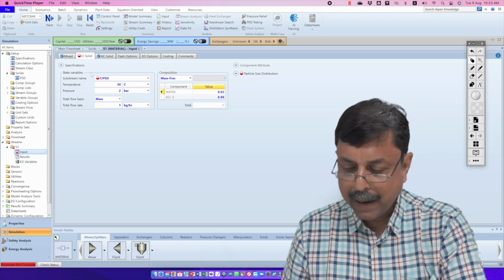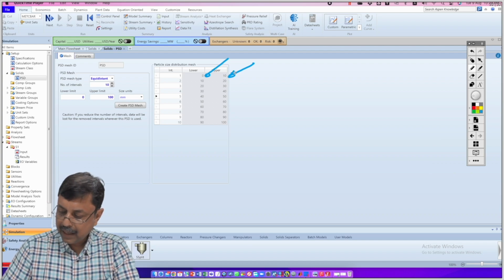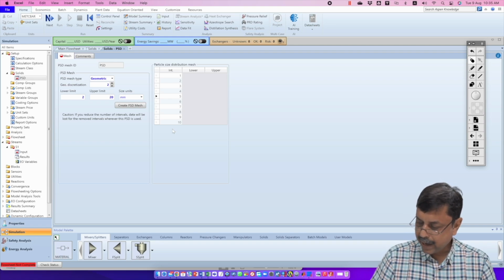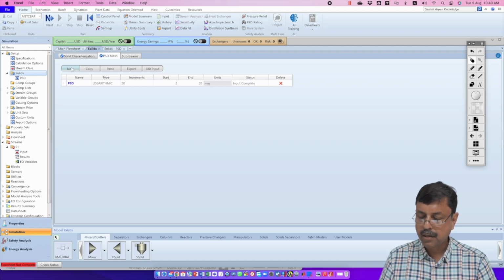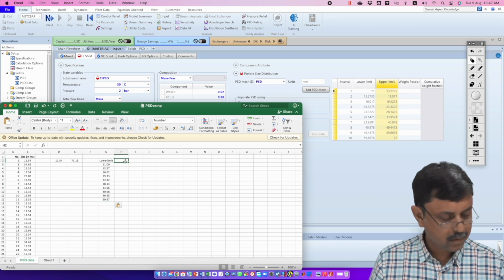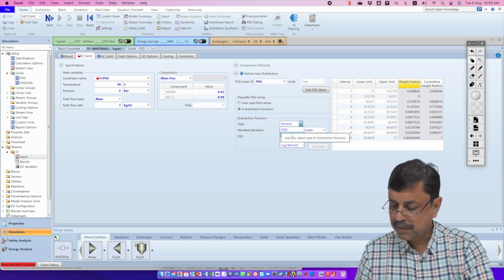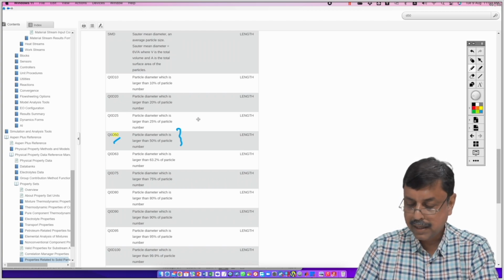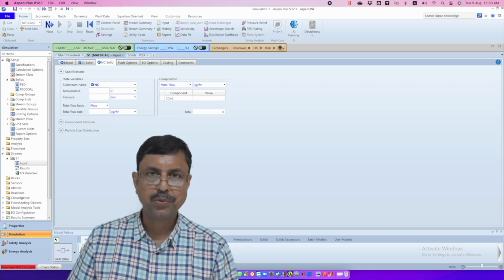Lec 2: Stream class for solid handling and particle size distribution - Part 2